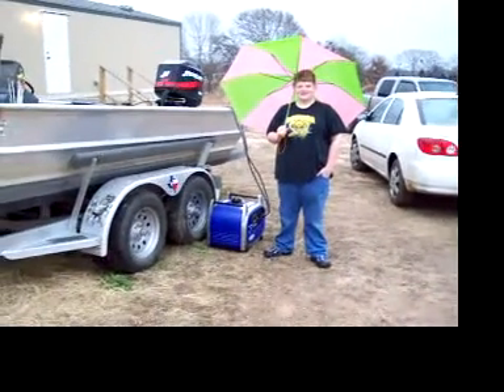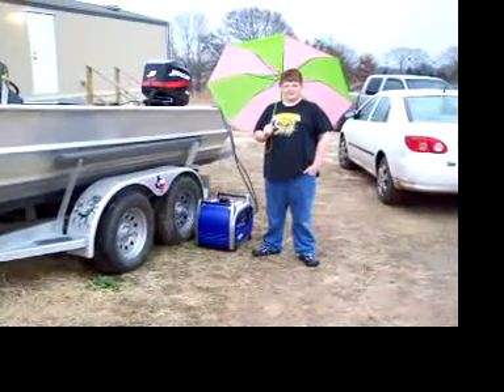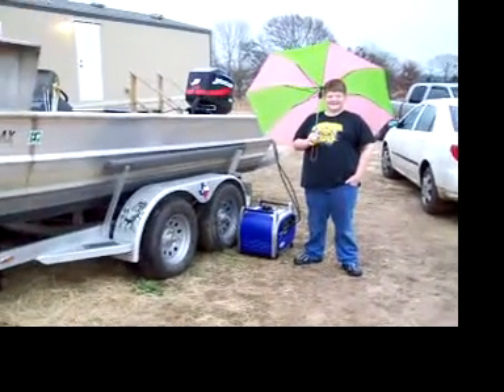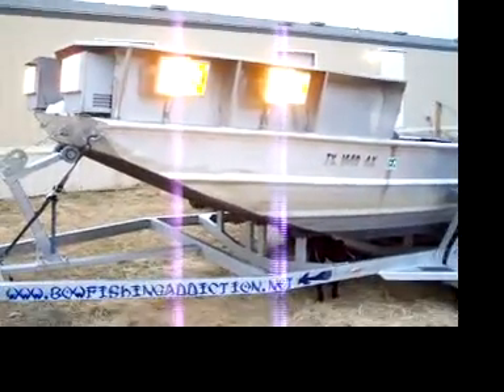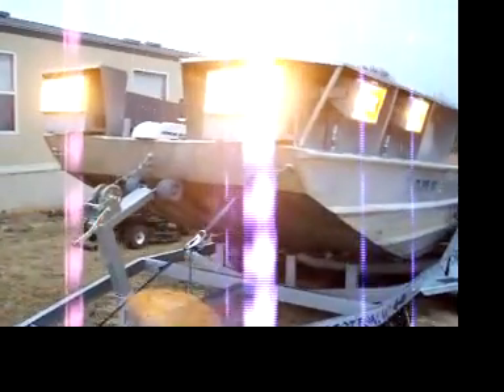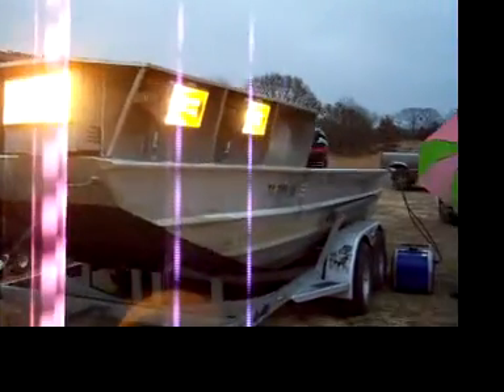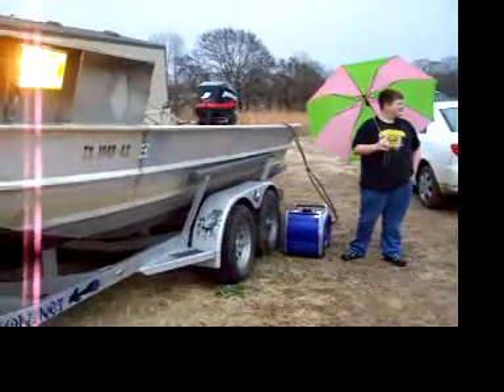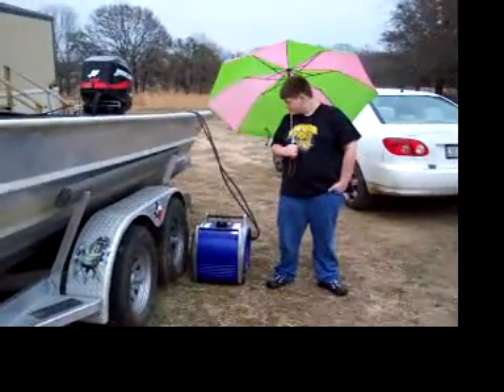Yamaha 2400 inverter 002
Heres a video of a Yamaha EF2400 is generator Running my lights on my bowfishing boat. It's running four 150 watt hps fixtures with capacitors. It's also running two 400 watt hps fixtures too.